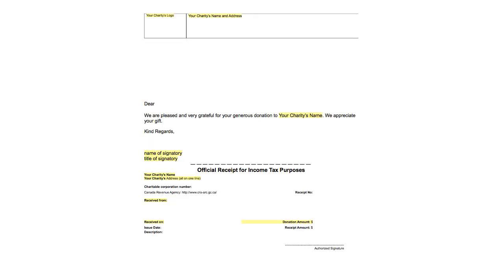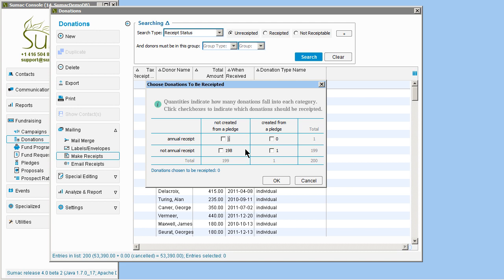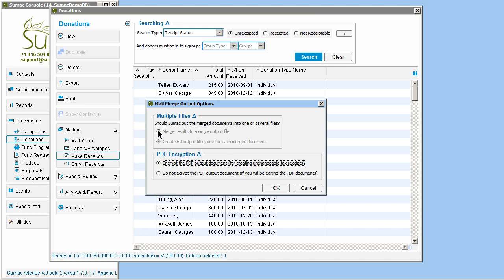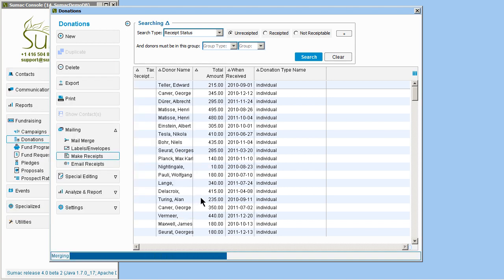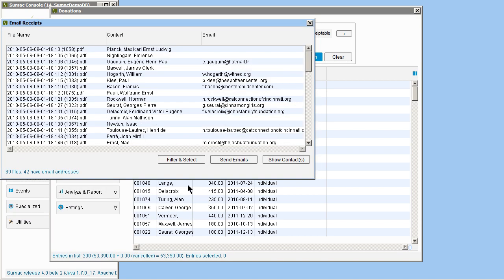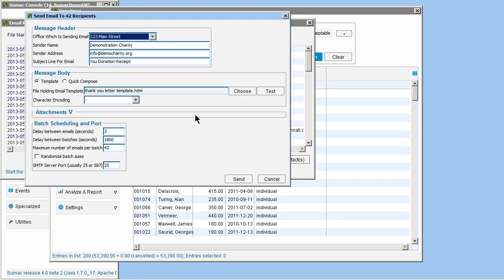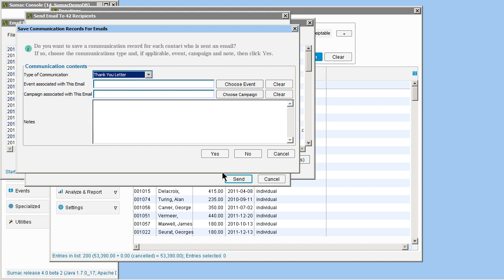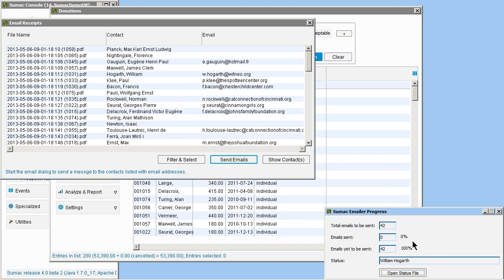email donation receipts